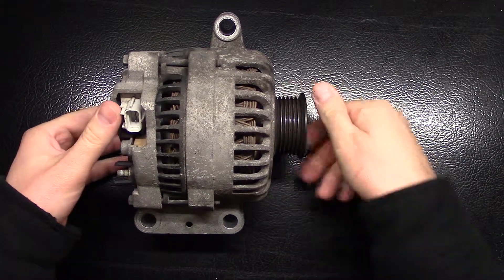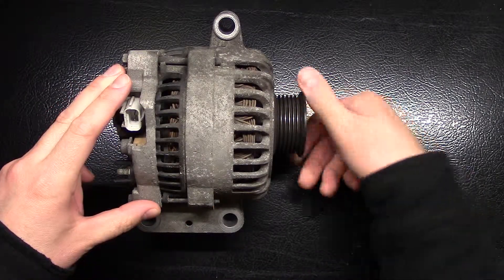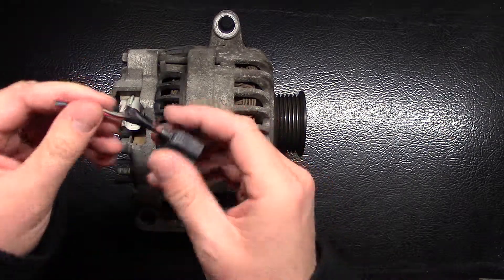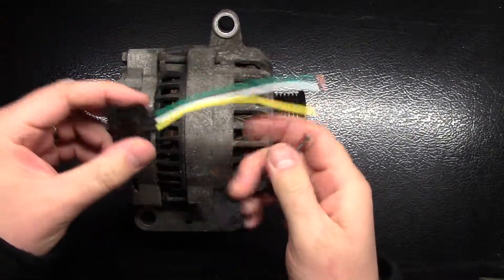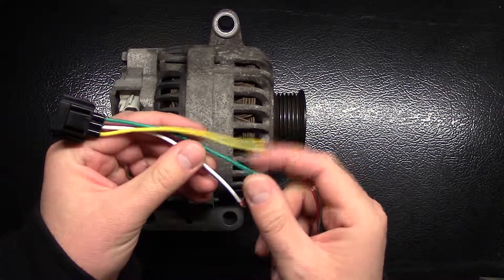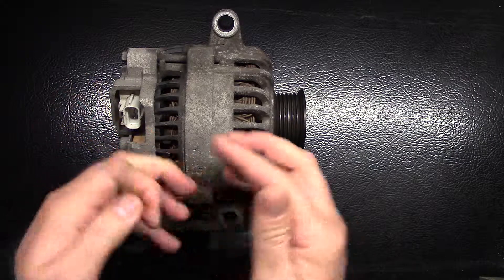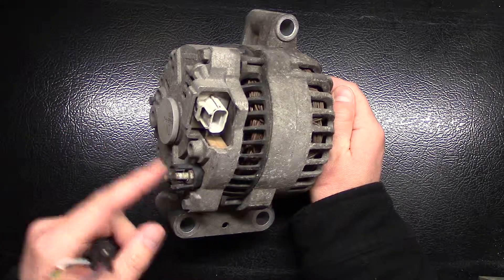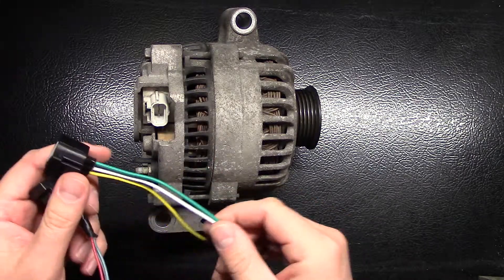Alternator Repair & Replacement Tips & Techniques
There's a lot of variables when it comes to your car's electrical system.  These are some easy checks and fixes if you've replaced your alternator and you're still having problems.  Hope this helps & good luck